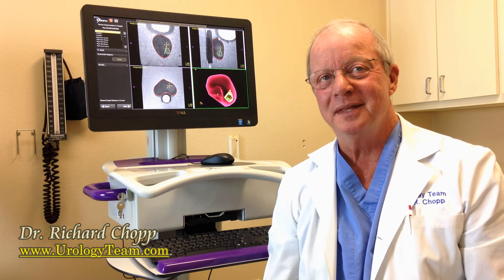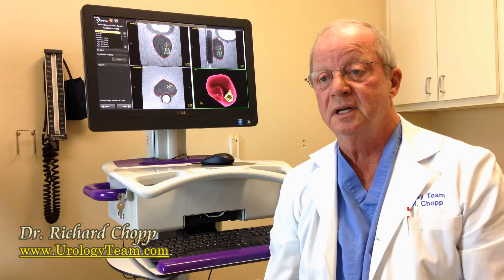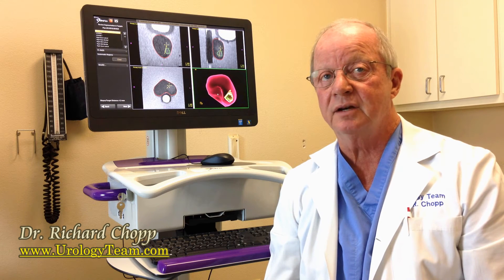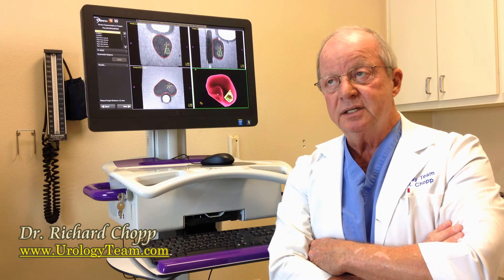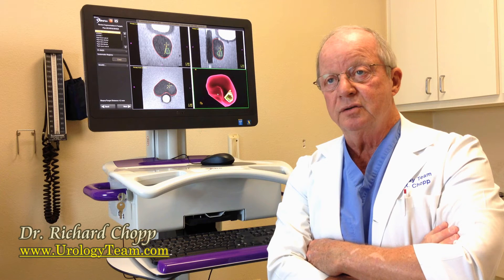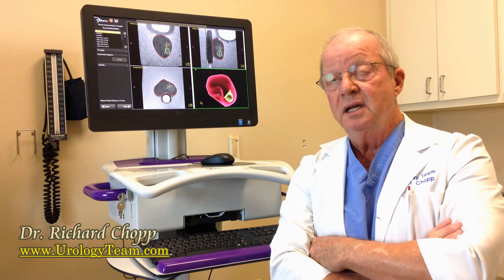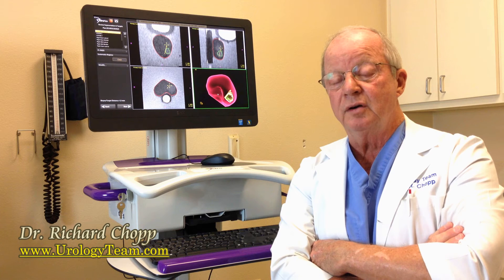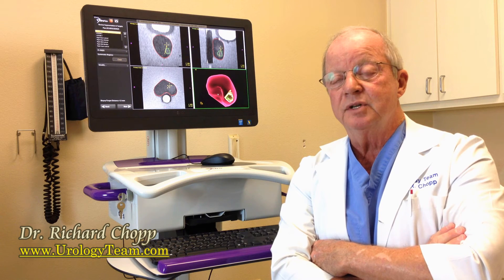UroNav Prostate Biopsy - Dr. Richard Chopp - Urology Team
Dr. Richard Chopp is a member of the Urology Team, a practice with three locations in the Austin, Texas area.

(0:05) - Dr. Chopp's experience and areas of expertise.
(1:05) - Prostate Cancer Diagnosis: Traditional Approach
(5:55) - Prostate Cancer Diagnosis: New Technology
(6:31) - Example of MRI image analysis on the UroNav

If you would like to learn more about Dr. Chopp or the rest of the Urology Team, or call .